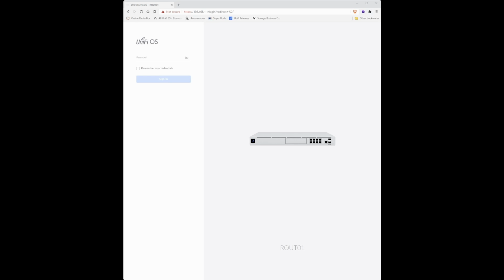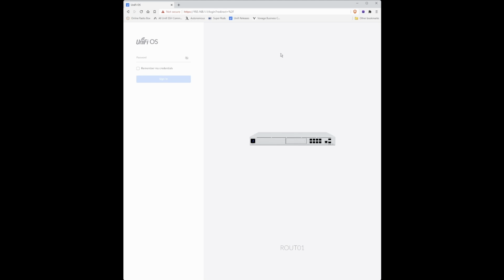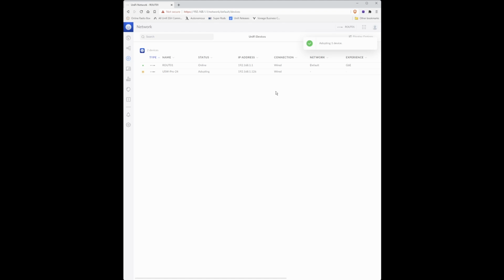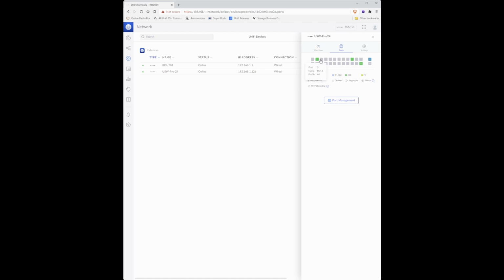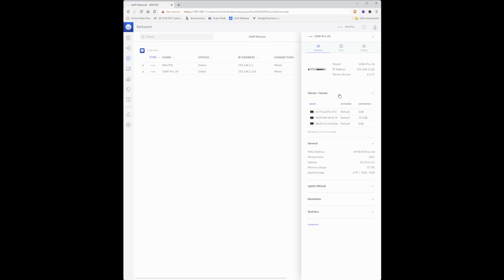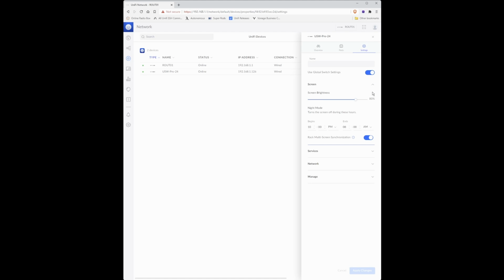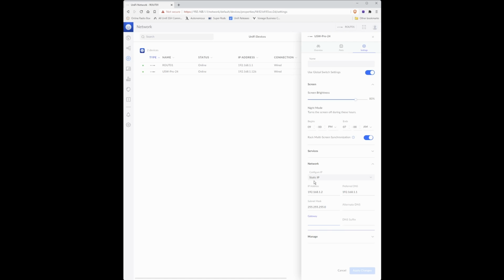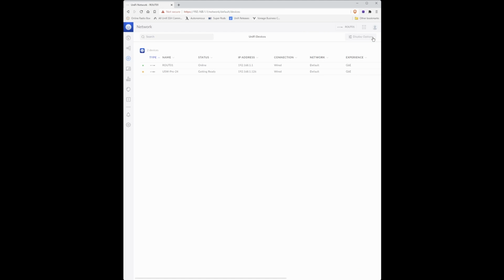UniFi Network - Adding A Switch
Step by step on how to add a Network Switch to UniFi Controller.

If you are able to support my channel, or maybe just buy me a Coffee (Ko-Fi) then feel free to make a little donation (you're under no obligation to), using my Ko-Fi page link which is